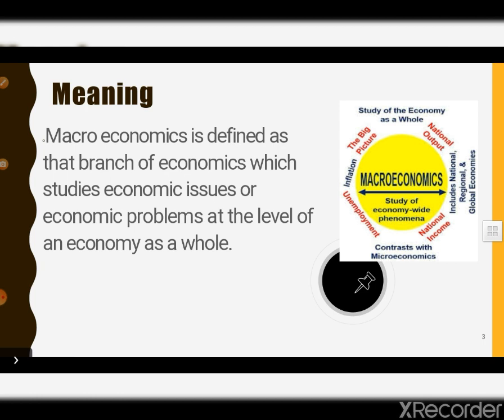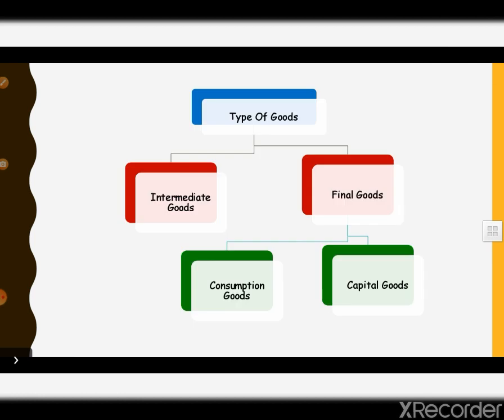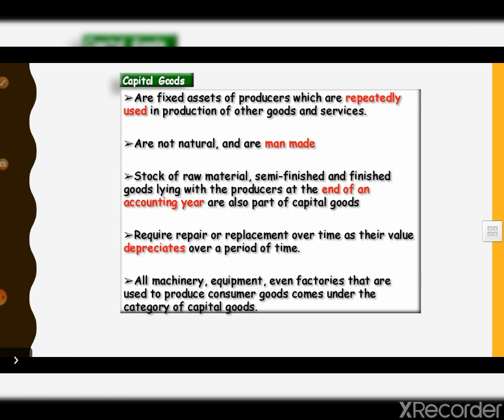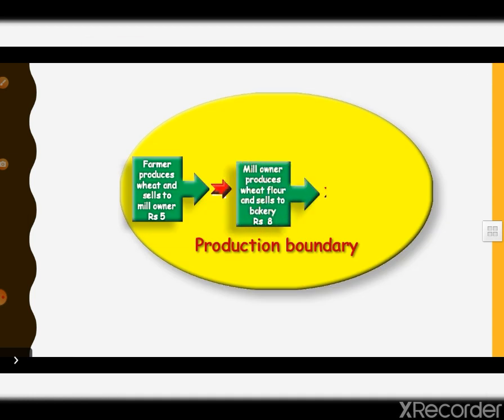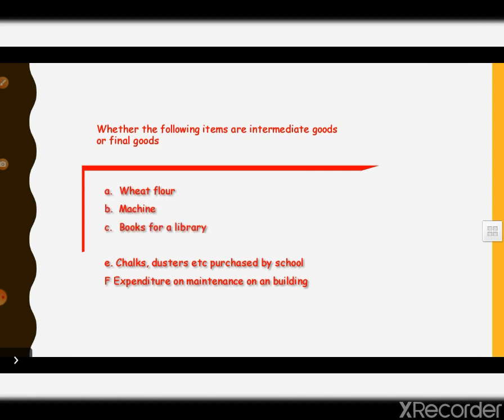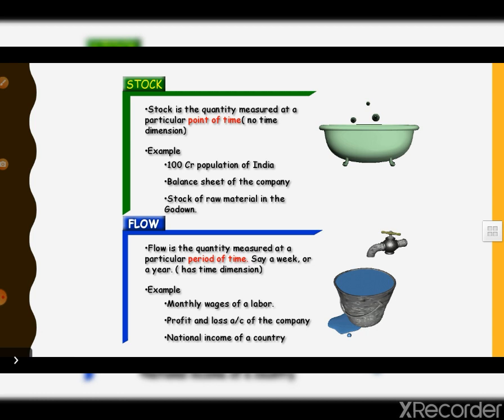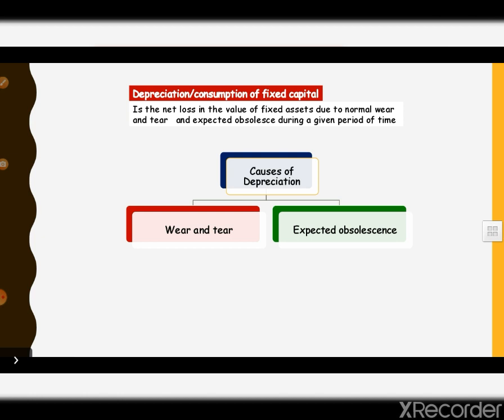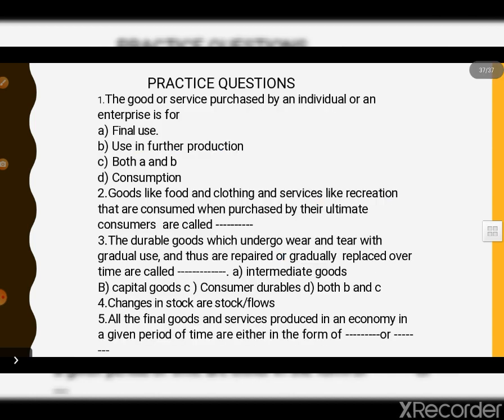Intro to Macroeconomics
Hi Everyone!